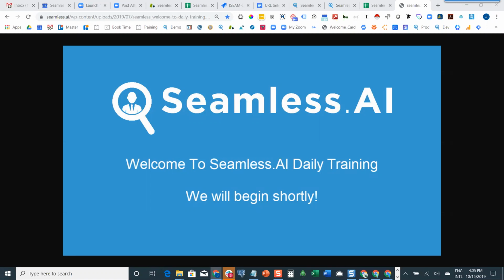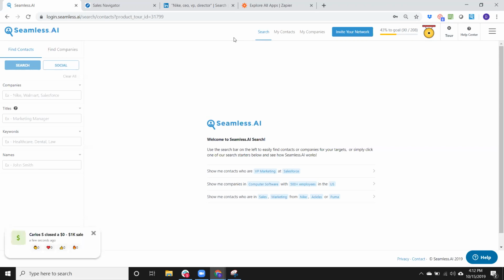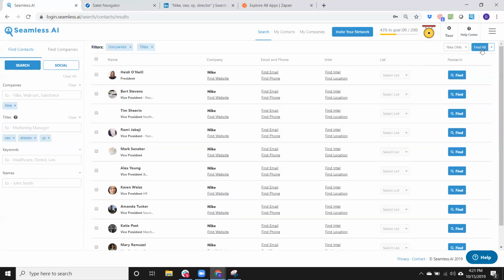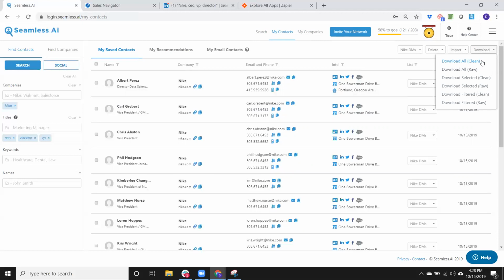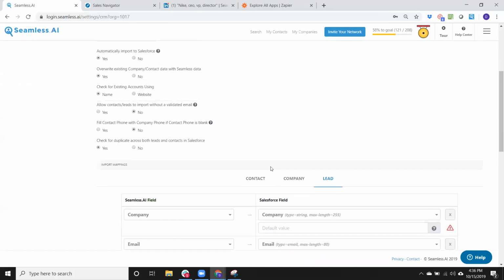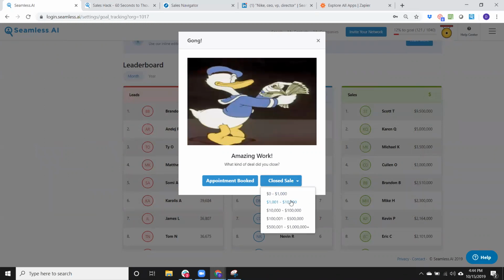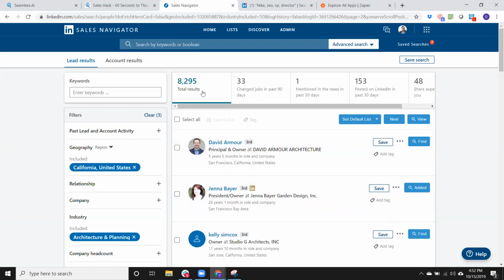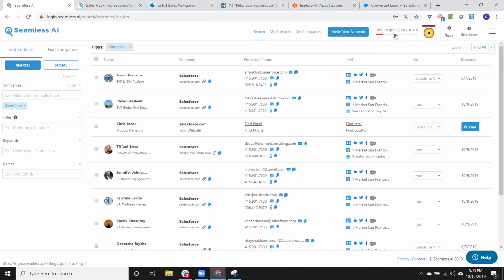Seamless.AI Daily Product Webinar - October 15, 2019